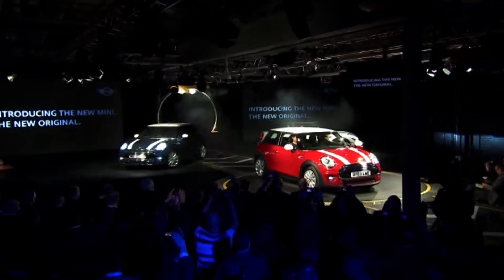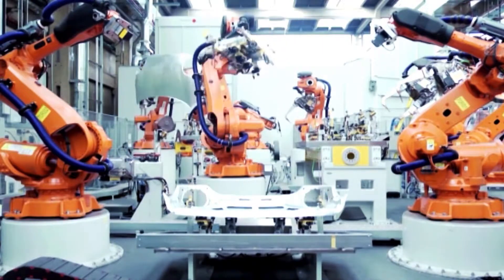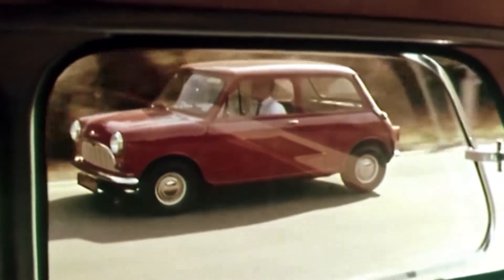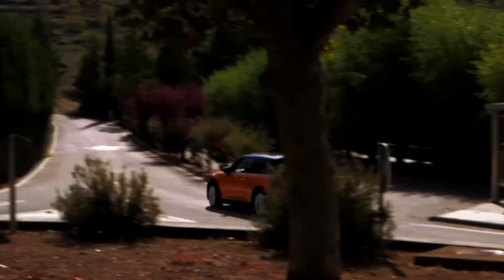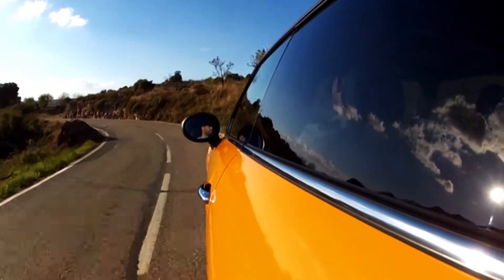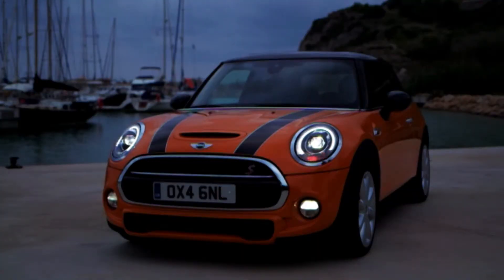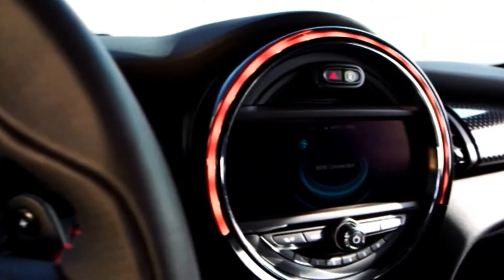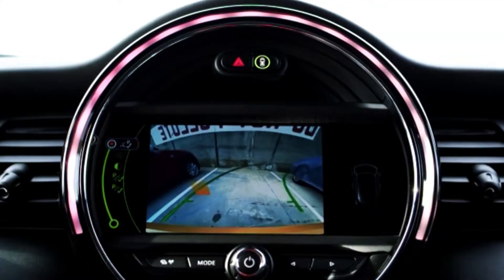New Mini Cooper S - Britain's classic with modernized design | motorTVee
This is how it looks -- the new Mini! At the Oxford plant, BMW unveiled the latest generation of the iconic car. Since 2001, Mini has been part of the BMW Group. The Mini identity is still unmistakable -- even though it's been completely redesigned.